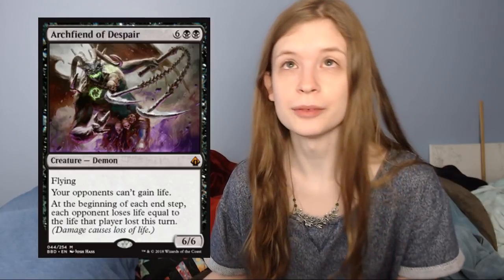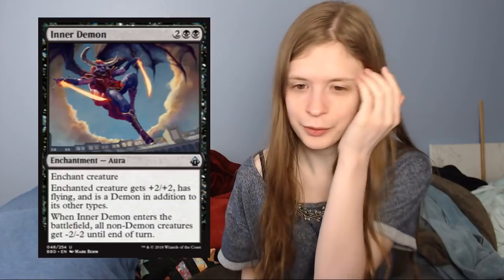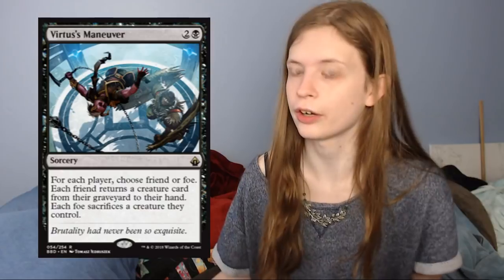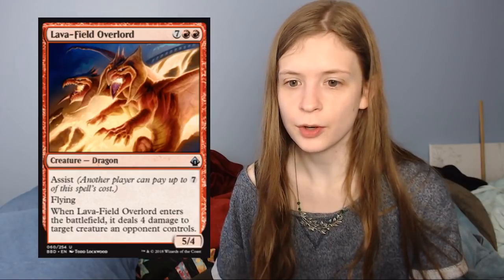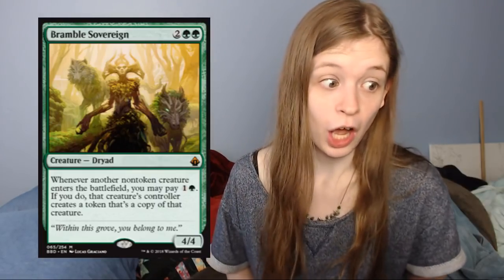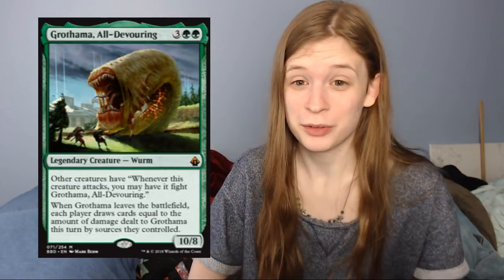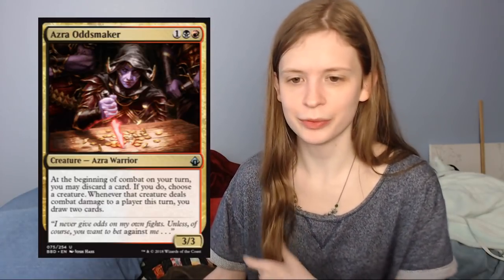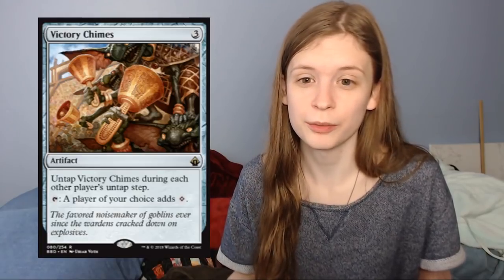Battlebond Set Review - Part 2 of 2 (soft spoken)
I'm super pumped for this set and just wanted to talk about it as soon as possible!

Thumbnail art is from Luxury Suite by Jonas de Ro.